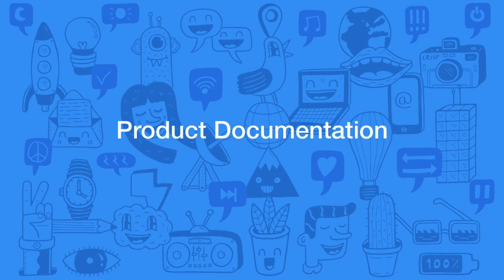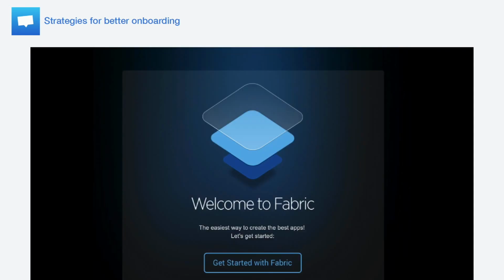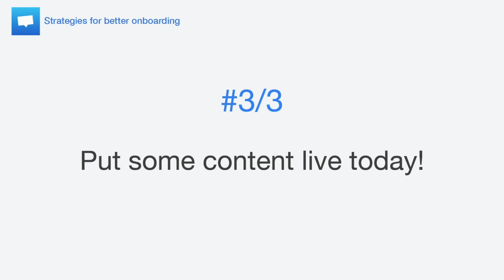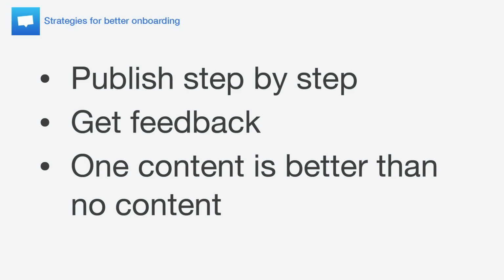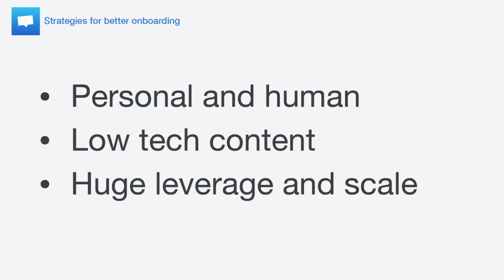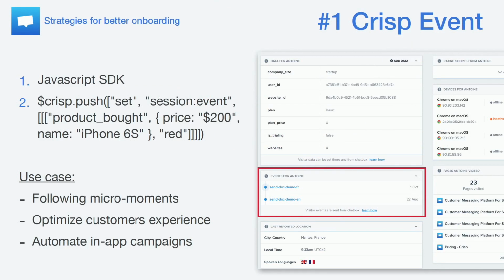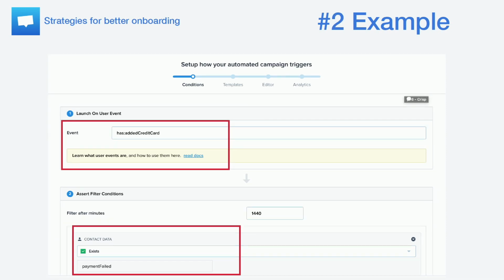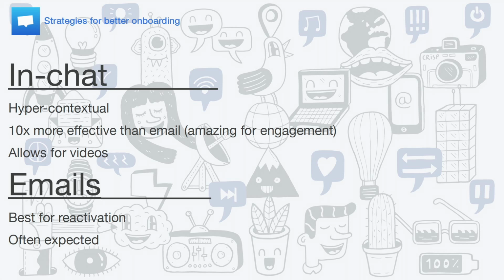Strategies for better customer onboarding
A positive onboarding experience confirms that your customers made the right choice, and it ultimately, helps you to retain them.

The top two reasons that customers churn are 1) customers don’t understand your product, and 2. they don’t obtain any value from it. Customer onboarding can solve both of these issues.

You’ve obviously created an awesome product for your audience. Customers just require some hand-holding as they get started.

The good thing is your customers already like you, and they already believe in your product — that’s why they bought it. It’s your job to keep it that way.

Through this webinar, you'll discover 3 major actions that could skyrocket your onboarding. Following this video will help you to better craft content and messages to increase activation and retention inside your software or website.

Hosted By: Antoine
Category: Webinars

Join the conversation at the best time:
0:00 Introduction
0:28 Objectives of today's webinar
01:10 Onboarding at Crisp
01:40 Webinar focuses on product documentation, onboarding screencast, and in-chat & email sequences
02:02 Product documentation 'aka' knowledge base
02:26 A knowledge base leads to 40% decrease in customers' request
02:56 1st Tip : Product documentation is so much more than FAQ
03:20 Why FAQ's are not enough anymore
03:40 Writing "Getting started guides"
04:53 Tips for better "Getting started guides"
07:20 Writing "Best practices guides"
08:03 Tips for better "Best practices guides"
09:04 2nd Tip: Prioritize your key activation steps
10:13 3rd Tip: Put some content live today
12:20 Onboarding screencast
13:15 Crisp onboarding screencast example
13:45 Misconceptions about product screencast
16:05 Unleash your knowledge to become a customer relationship expert
18:39 Customer Communication
18:43 how to be efficient with onboarding messages
20:32 Building automated onboarding using Crisp
21:35 3 examples on how to create the best product onboarding
26:10 In-App Messages Vs Email for onboarding purpose